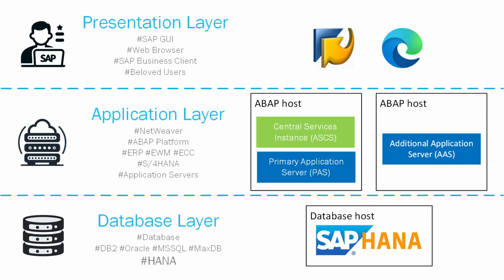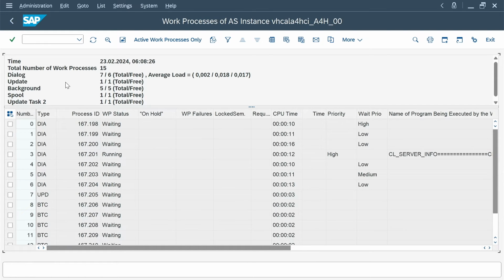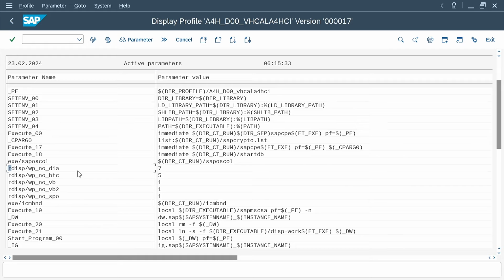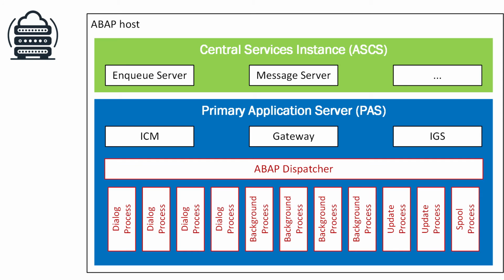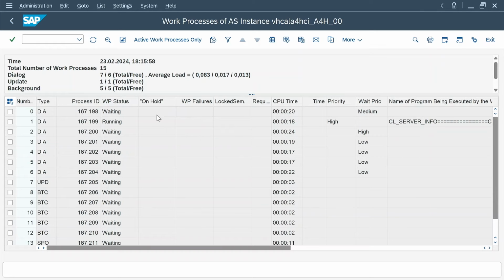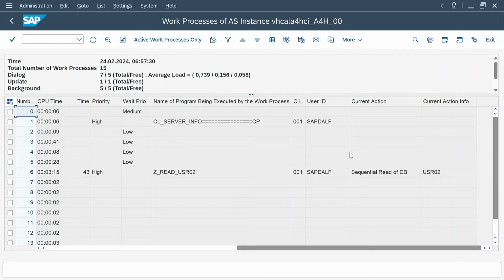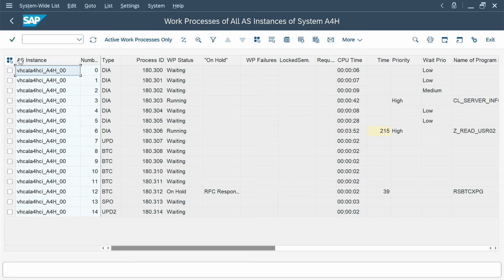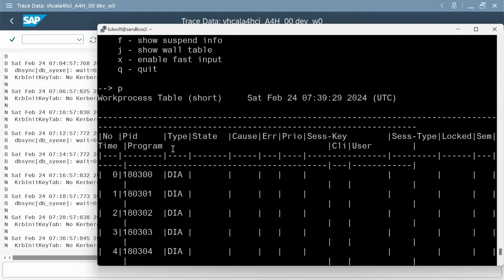SAP Work Processes Explained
The ultimate guide to SAP work processes. Although maybe not necessarily? Even though the discussion was long, it is important to realize that this topic can be talked about endlessly. It is an absolute foundation that every SAP Basis Administrator should fully understand.

If you want to hear from the ground up about SAP processes, but also learn what comes from practice, don't hesitate to turn on this video.

Share in the comments what next SAP Basis or AI topics interest you.